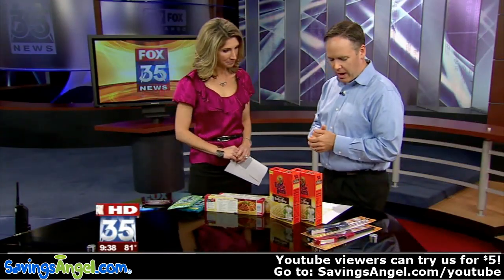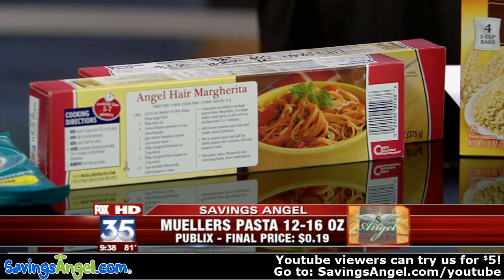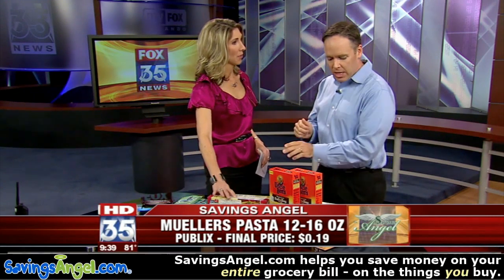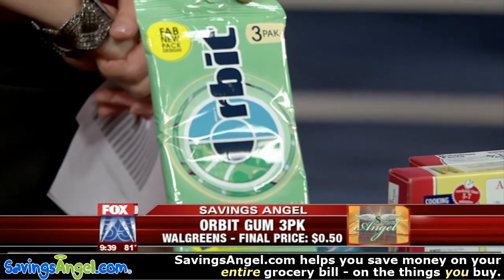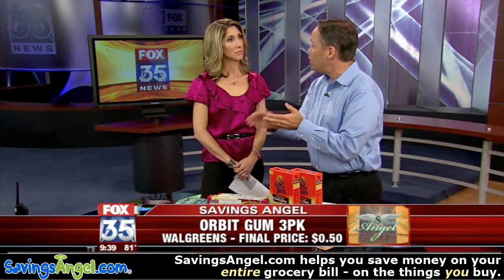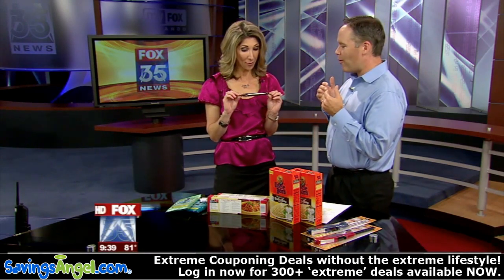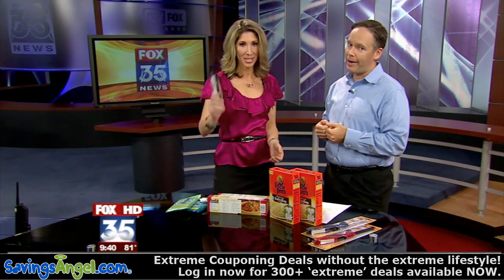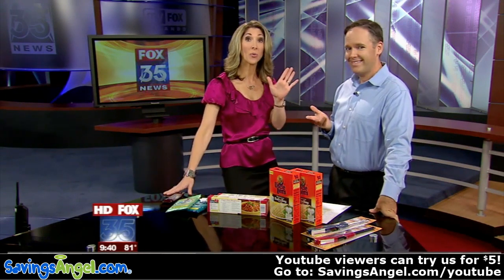September is National Couponing Month + Fox 35 Orlando - Plus Extreme Couponing Deals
Save $4000+ in 2011. Save $200-$300 in the next 30 days. Extreme couponing results without the extreme lifestyle.

SavingsAngel.com - Cut Your Grocery Bill in Half! We guarantee your savings. Extreme Couponing Results without the 'Extreme' lifestyle.

We match up THOUSANDS of manufacturer coupons with sales at your local grocery stores. You can get free and next-to-free groceries every week when you start today.

September is National Couponing Month.  For many people, the concept of couponing conjures up images of the sage coupon queen or extreme couponer who spends all Sunday meticulously clipping every coupon and strategically placing each coupon into some sort of binder or index card box.  She's got her collection memorized and can use years of experience to scan a store ad and find the best deals available for her family.  Most people I talk with get exhausted at the thought of doing that themselves, even if it would save them $300 or more a month.

I have an enormous amount of respect for those who do all that work and enjoy their system.  It's just not in my DNA to do that.  I don't have the time or patience -- even if it would mean time saved at the grocery store.  It just feels like an unending job that would leave me with blisters from the scissors and a mild case of insanity from staring at all those offers.  It would stress me out to know that I couldn't go shopping until I put in my hours of cutting and filing.  Again, I am speaking only for myself.  Many of my friends and peers in the couponing world still advocate this system and I have respect for their diligence.

My desire to avoid stress, blisters, and mild insanity led me to create SavingsAngel.  With technology, you can use the thousands of coupons that arrive in your Sunday Grand Rapids Press or print from the Internet and let someone else do most of the work for you.  Most weeks, I have found you can get the full benefit of 4-6 hours of clipping in less than one hour by working smarter -- not harder.

Here's how couponing now works for busy people in the age of the Internet:

1. The Internet can show you where to find, clip or print coupons as you put your shopping list together.  When you need a coupon to match a great store sale, we'll use a code like (SS 9/4/11) which tells you to look in the SmartSource September 4th, 2011 insert.  Quickly thumb through your insert, and you'll find the coupon you need.

2. Write the issue date clearly on the...